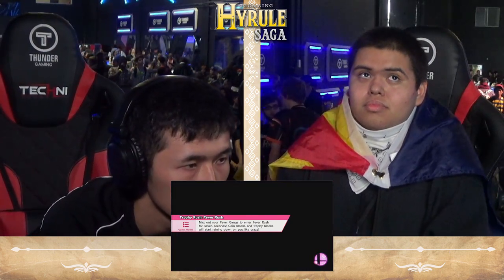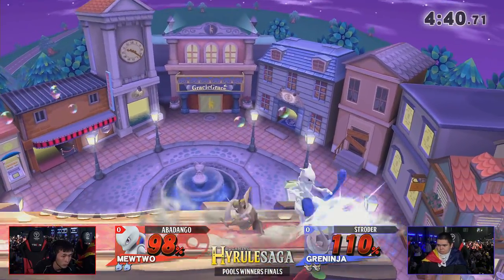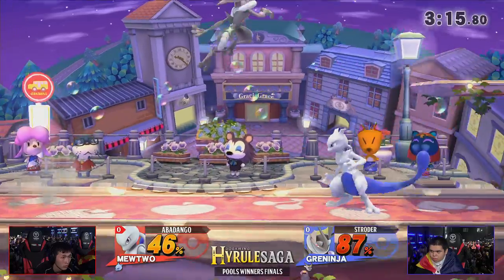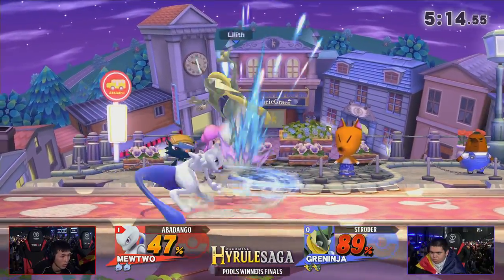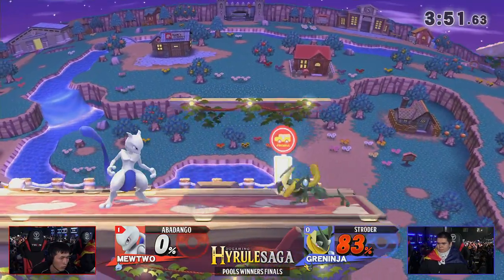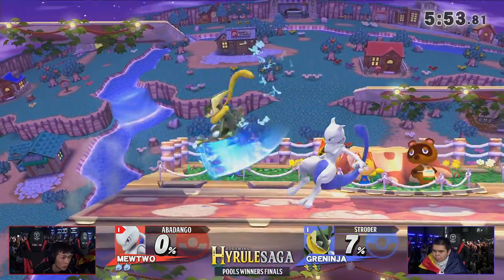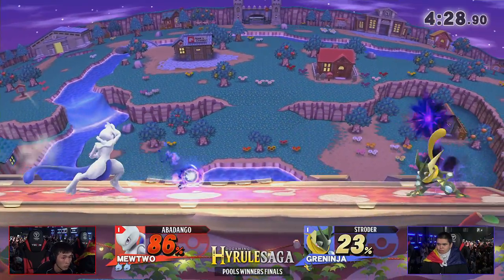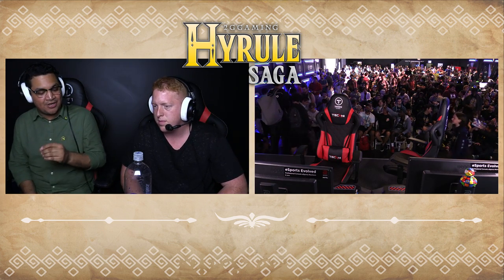Hyrule Saga - Abadango (Mewtwo) Vs. Stroder (Greninja) Pools - Smash 4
Want to be a part of the SoCal Smash League? Attend any of the SoCal weeklies under the SCSL